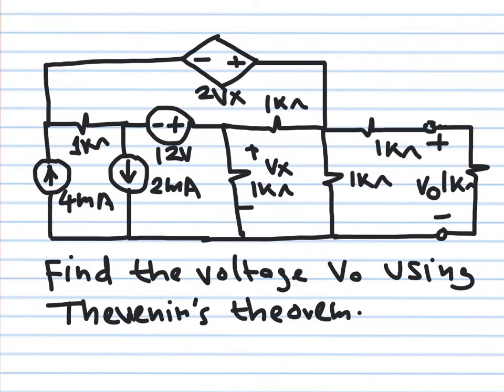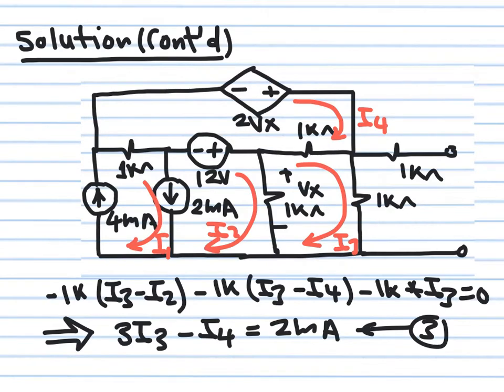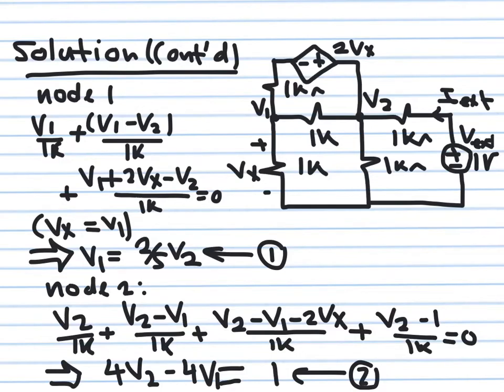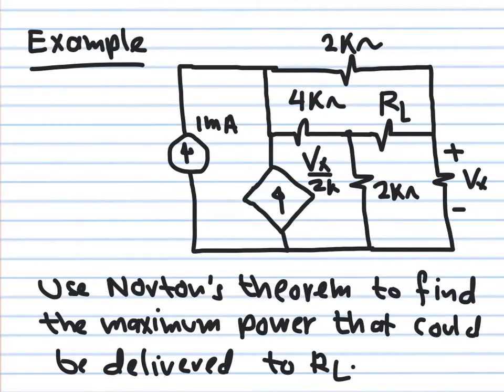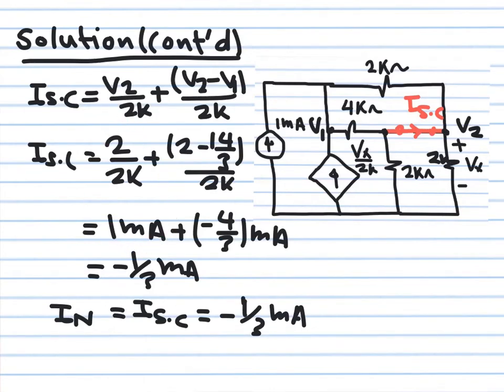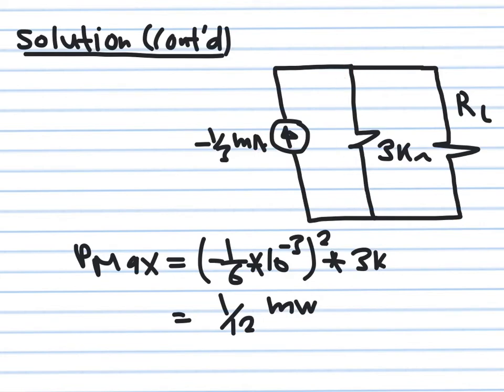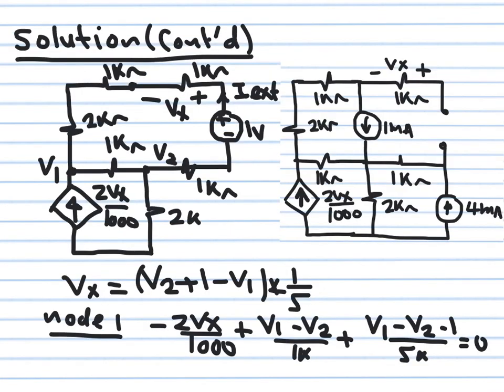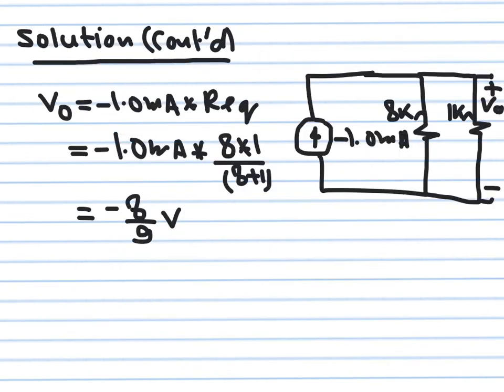Elec Eng 2CI5: Extra Examples on Thevenin's and Norton's Theorems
Extra examples on Thevenin's and Norton's Theorems